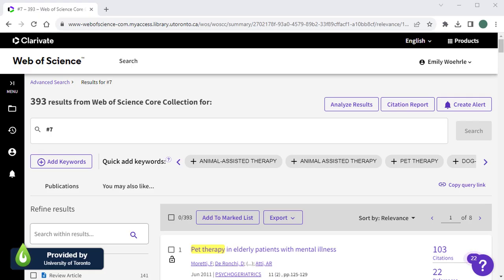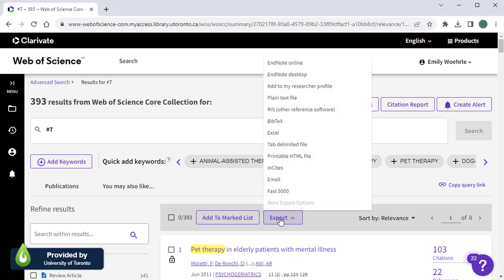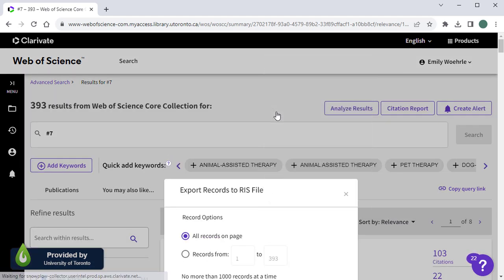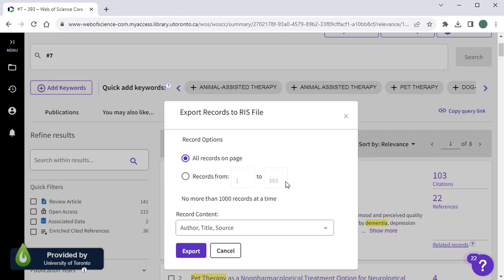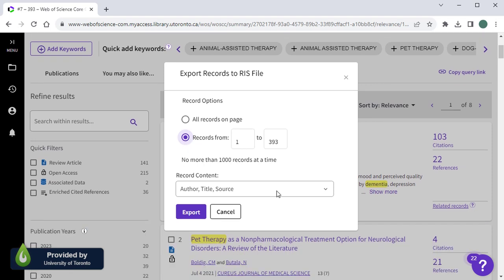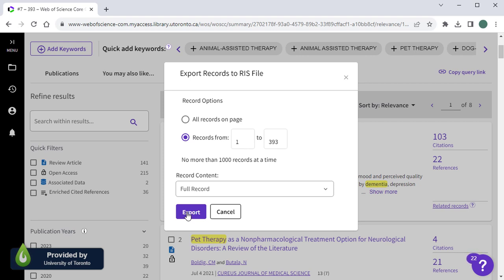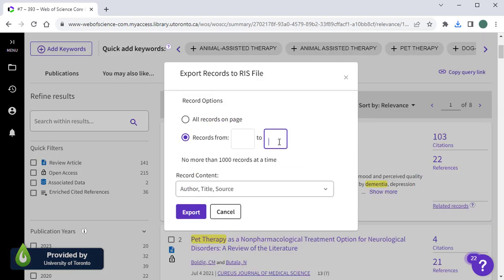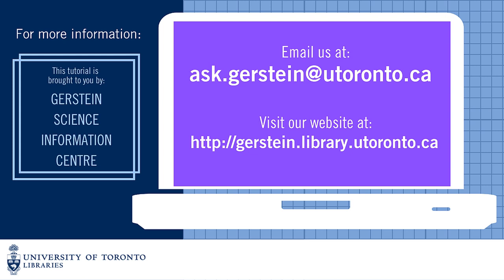Web of Science 6: Exporting Search Results